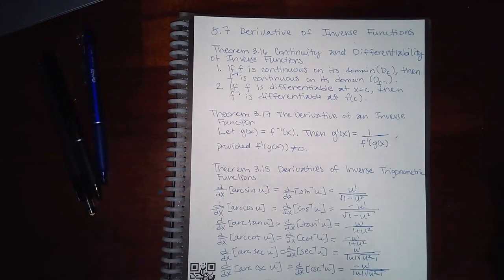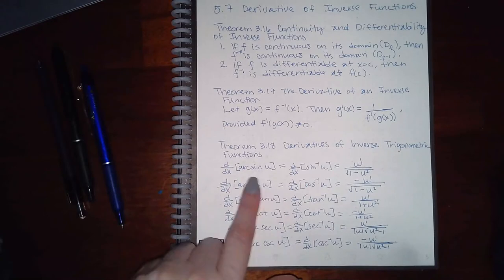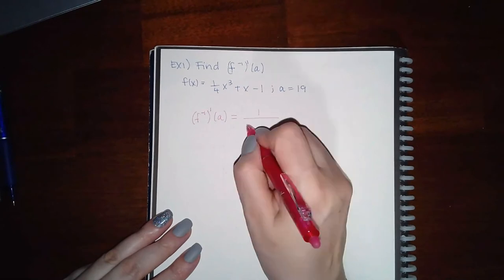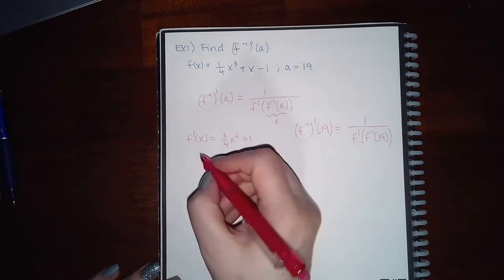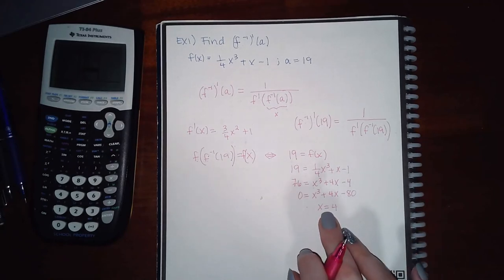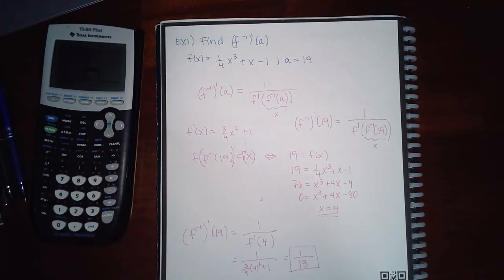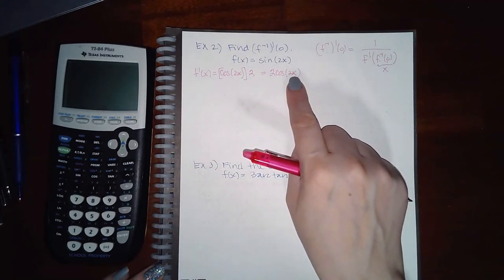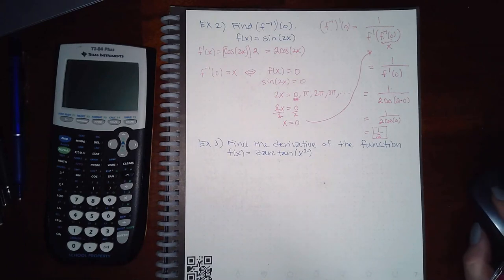5.8 Derivatives of Inverse Functions Part 1